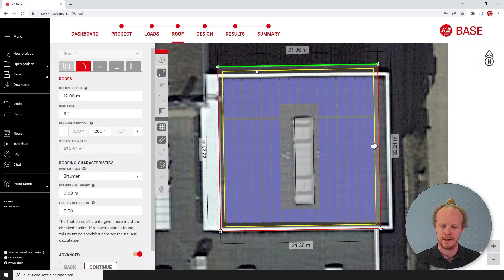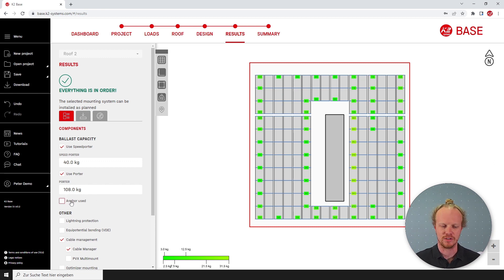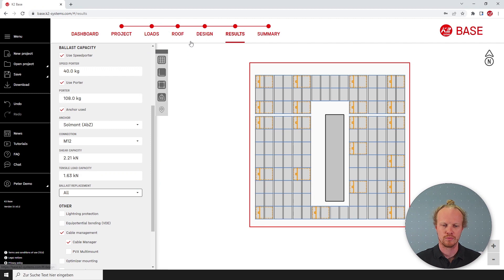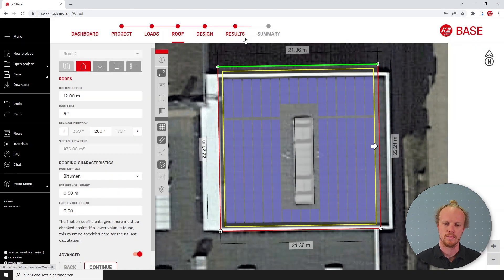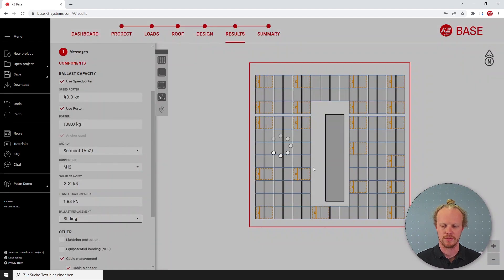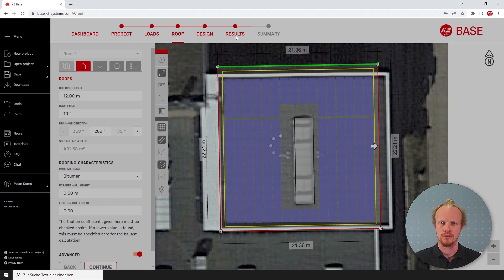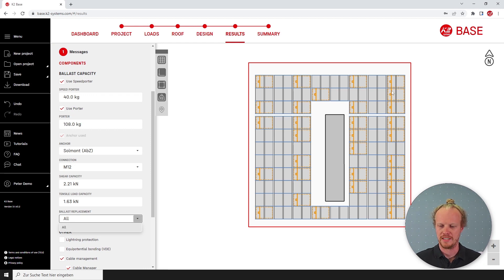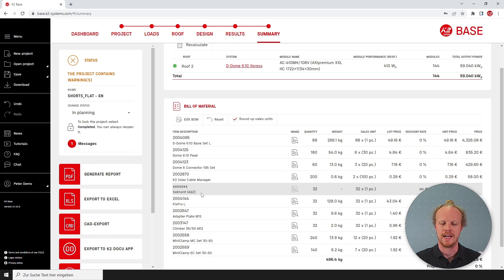Tutorials Base EN: Flat roof systems with roof anchors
In this video we show you how to plan or realise PV systems on flatRoofs with a fixed connection with roofAnchors in K2 Base.

In the “Results” tab, you can activate this option (use anchors) in addition to or instead of ballast. K2 Base automatically calculates the statically optimised placement of attachment points for the roof anchors and shows this with an orange coloured symbol.  In the selection menu “Ballast replacement” you can then choose between partial ballasting (Sliding) or completely dispensing with ballast (All). Depending on the roof pitch and the design of the module field, the necessary amount of ballast can be optimised with this option.
This is optional for roofs ≤ 3°. Ballast is calculated in any case up to 5°. For flat roofs ≥5° to 10°, ballast can no longer be used and roof anchors are set exclusively and automatically.